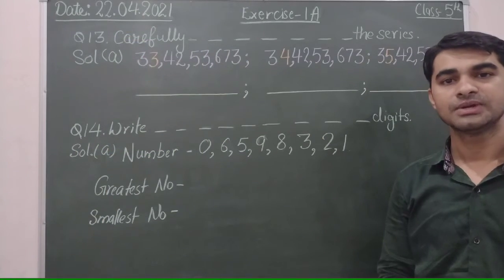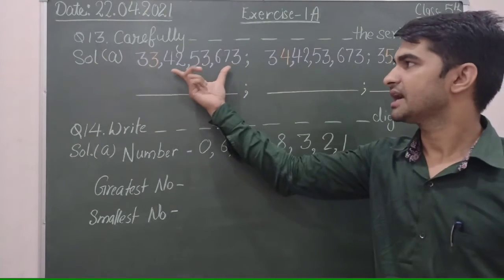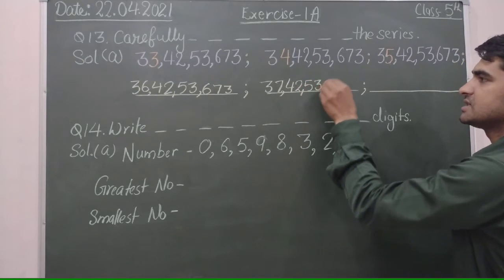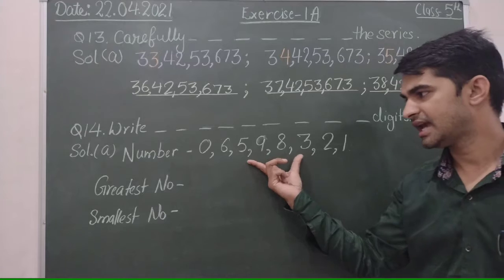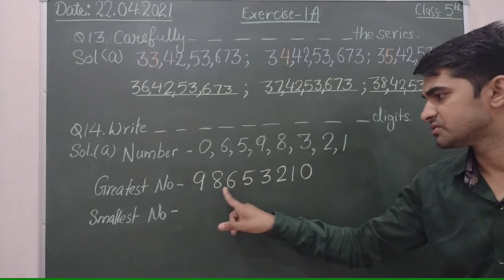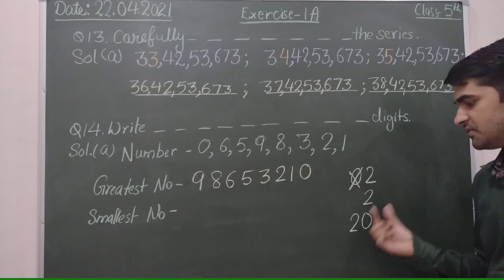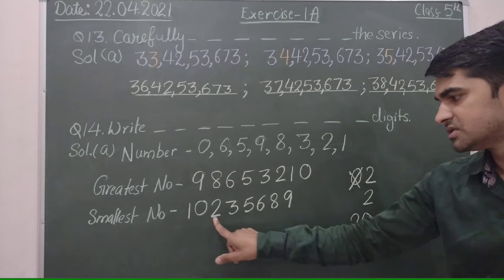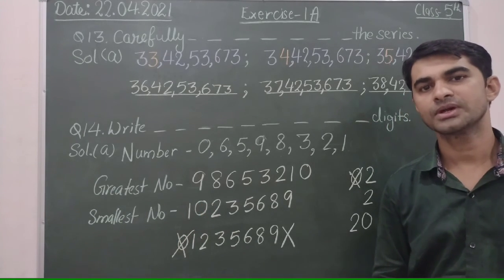Class 5th Greatest and Smallest digit number.